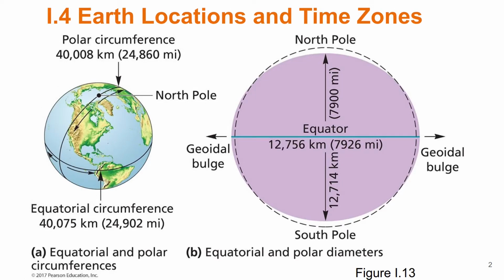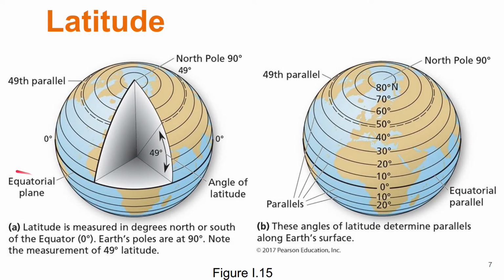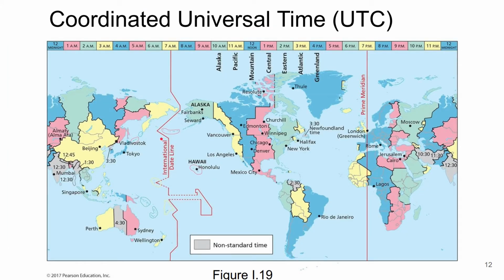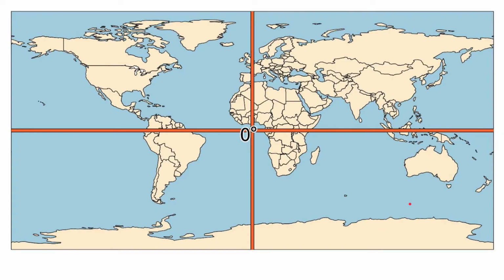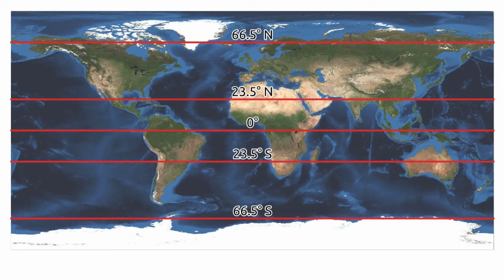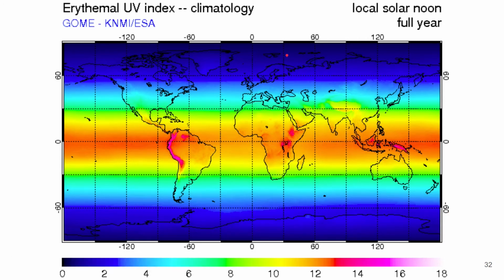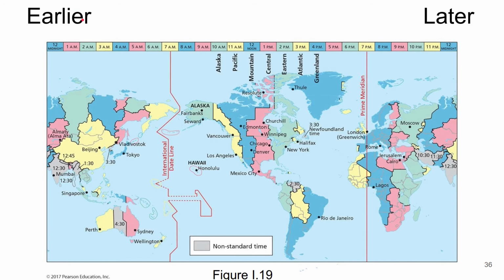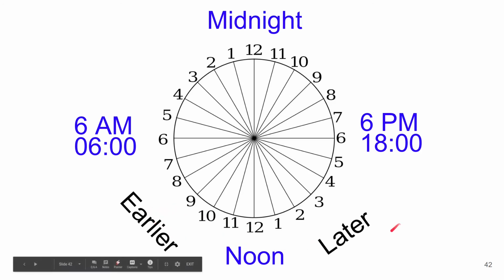Lab 1: Latitude, Longitude, and Time Zones old bad